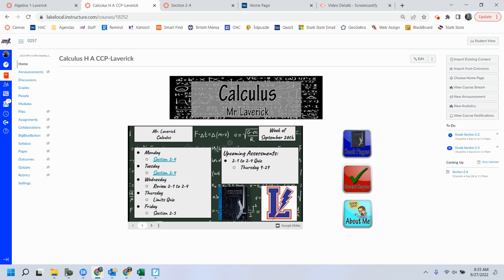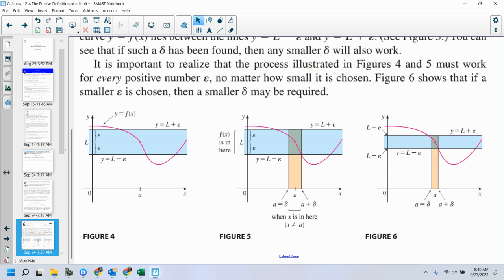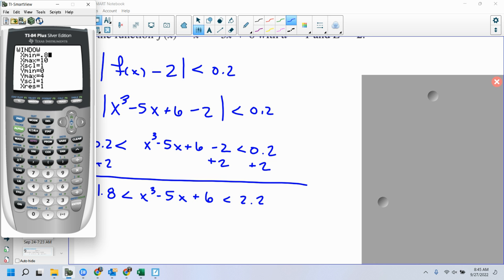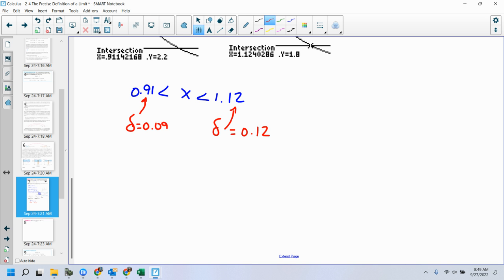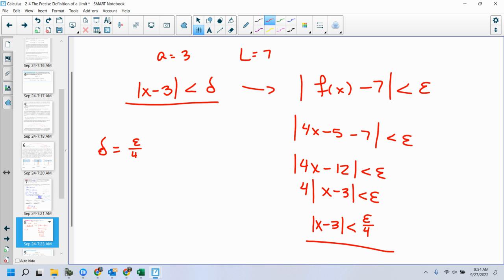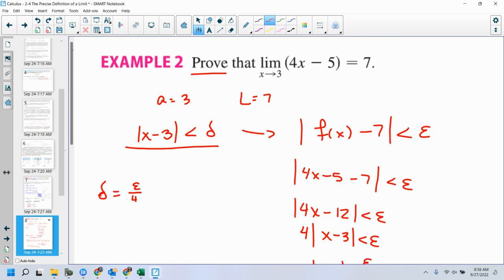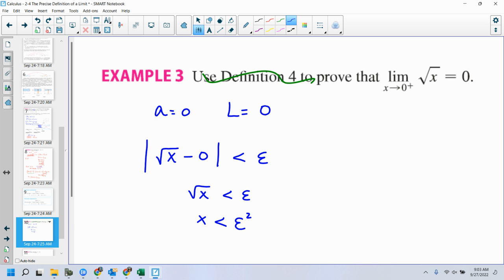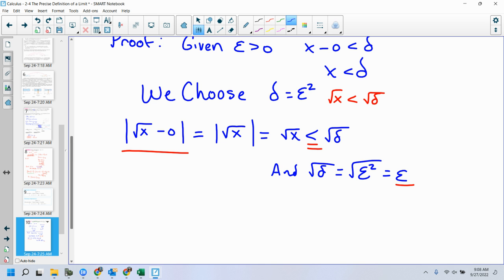Calculus: Section 2-4 Day 2: 9-27-22